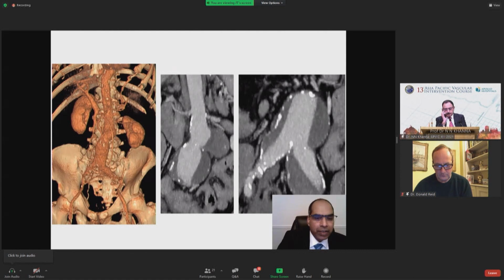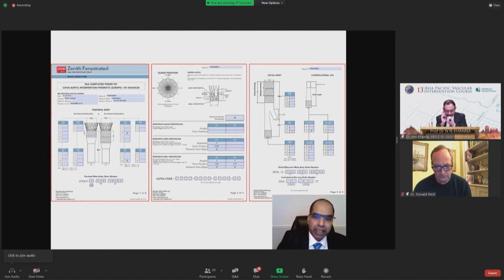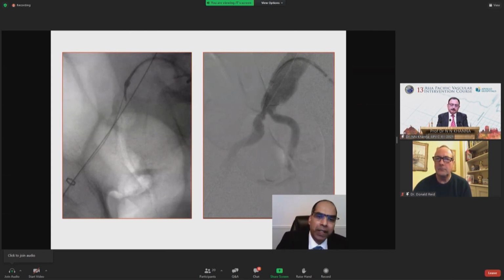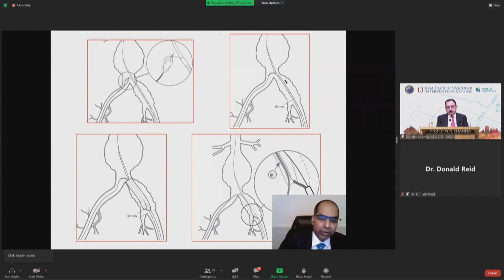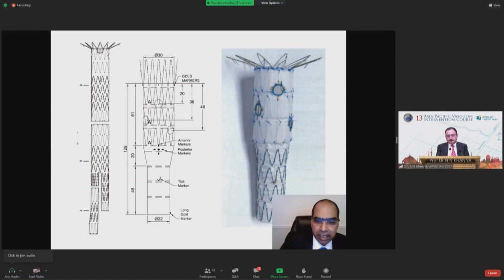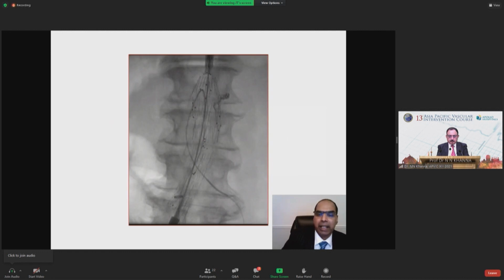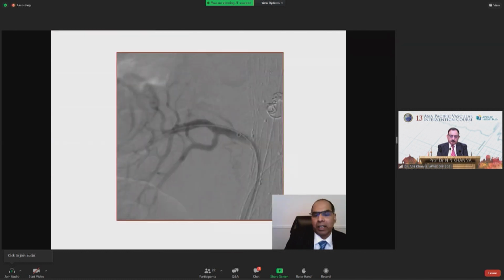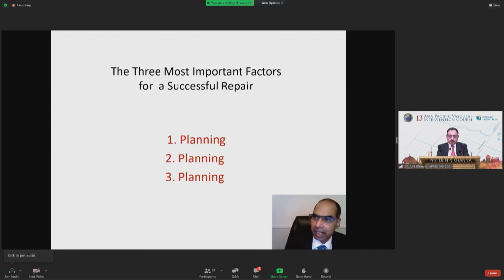APVIC XIII 2021 - Day 2 - Session 18 - Talk 1 - Dr. S.R. Vallabhaneni